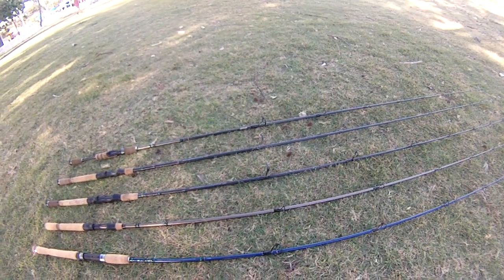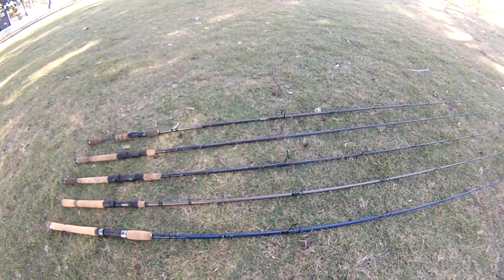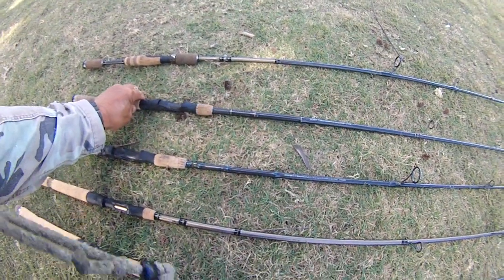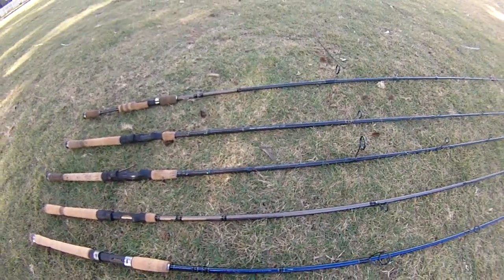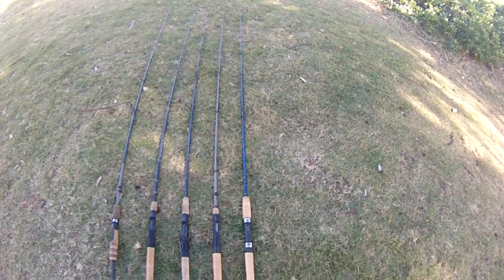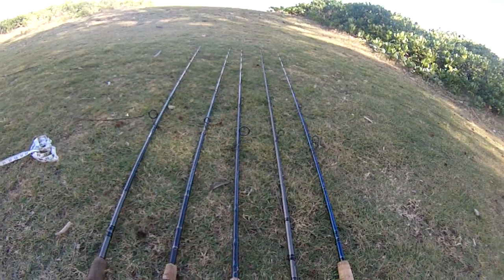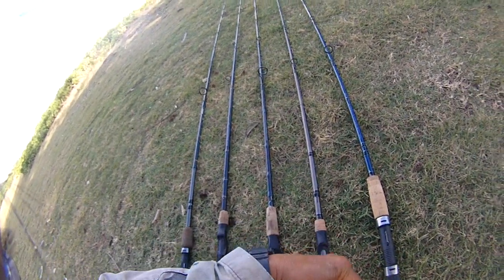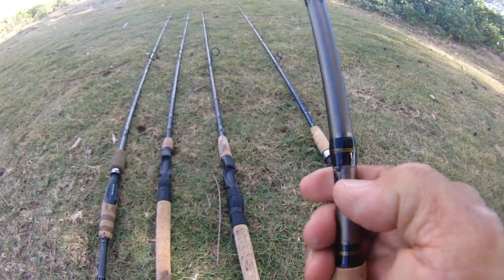Fenwicks for Uluas or Omilus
WWJ whipping with joe, My fenwicks since 2012, introduced to me from Jeff  Konn a writer for HFN and an avid fisherman.  I started with 2 HMG 2pcs Heavy rods and both broke above the cork popping 2oz lures.  Since no 7ft was available I got the HMX 6.10 mhfs..Than they were discontinued so went to the HMG 7ft mhfs, in 2016 talked to fenwick to have them make a saltwater rod for Hawaii, 5 years later the HMG Inshore was born..and now the HMGPX 13% stronger 8% lighter.  I am popping 2oz lures with these rods 53 strikes since 2012, 2 on st croix, 1 Penn Battalion , 1 trevela rod and the rest on the fenwicks, thats 49 strikes on the FENWICKS..I have never broken a rod on a fish..Good luck..